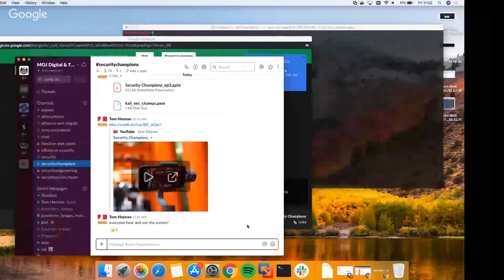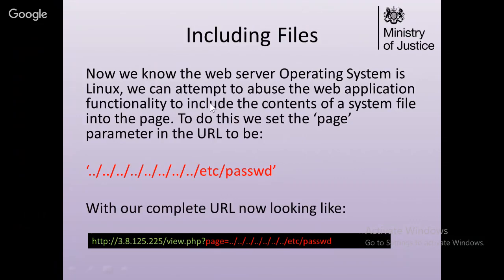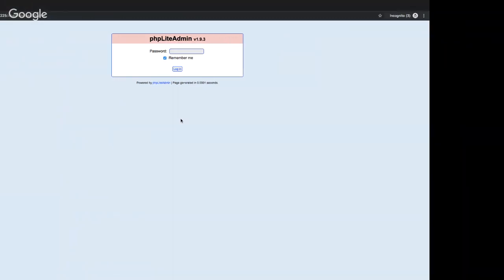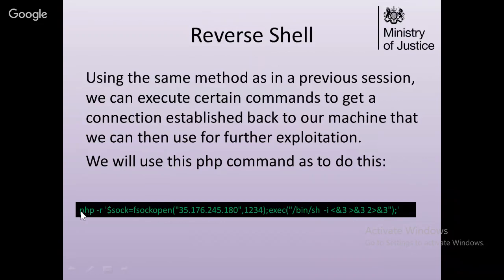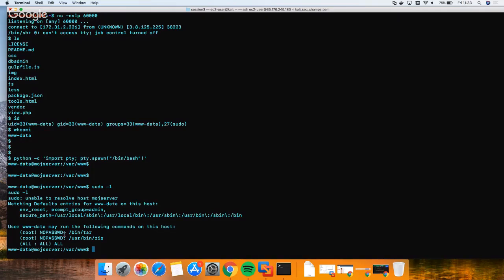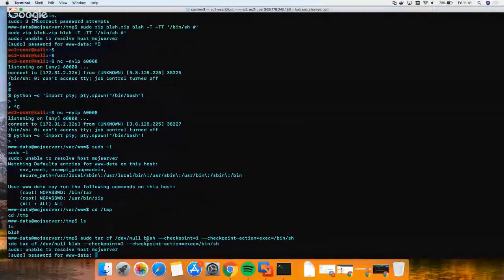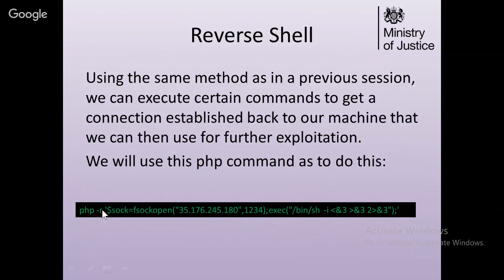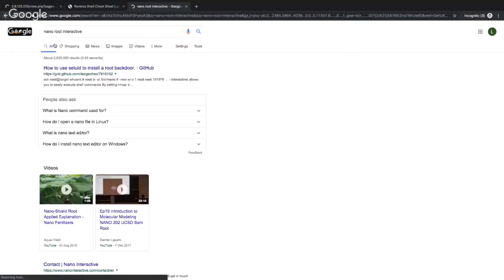Security Champions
Security Champs s3